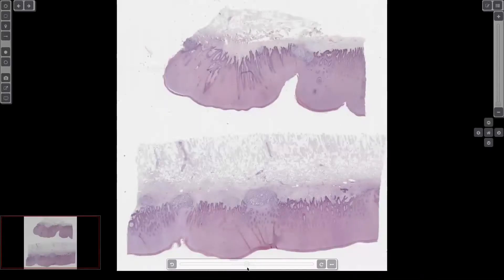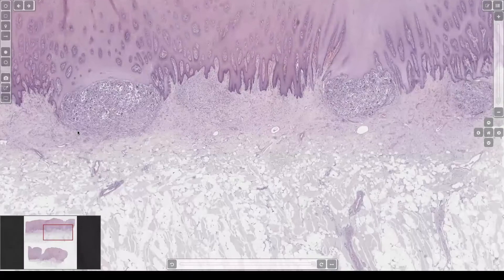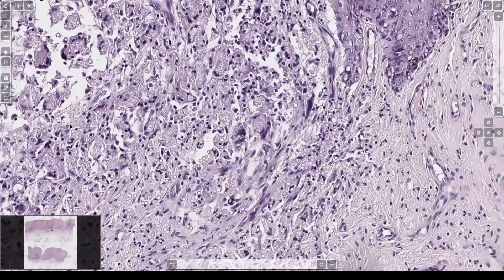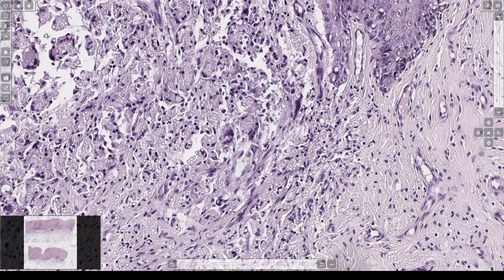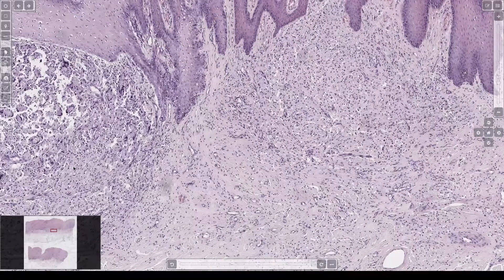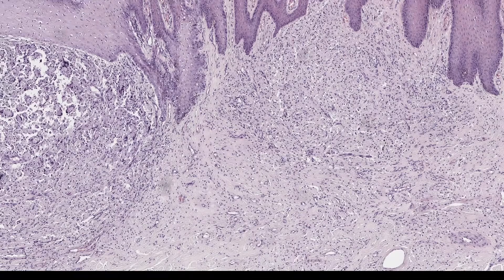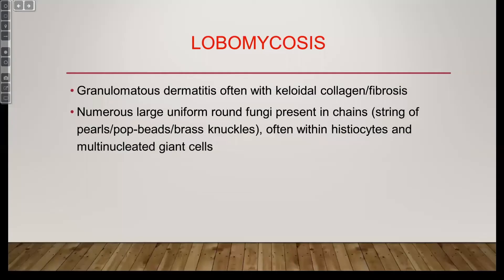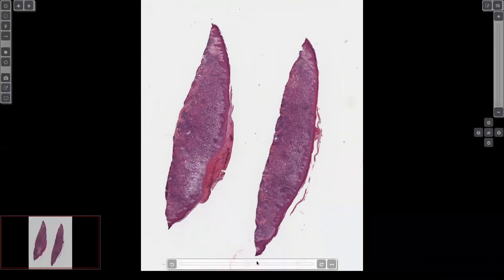Lobomycosis (Lacaziosis) - fungal infection in Amazon rainforest: 5-Minute Pathology Pearls